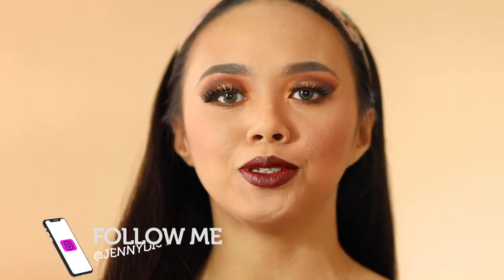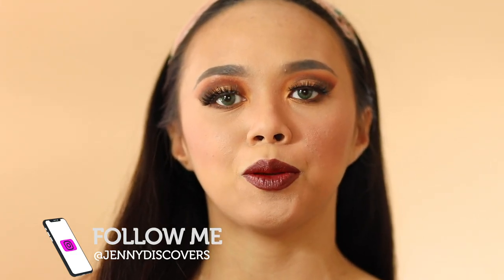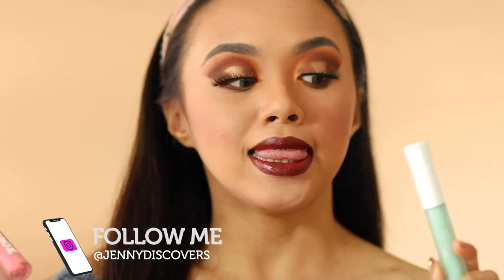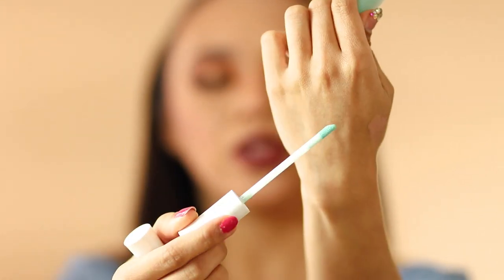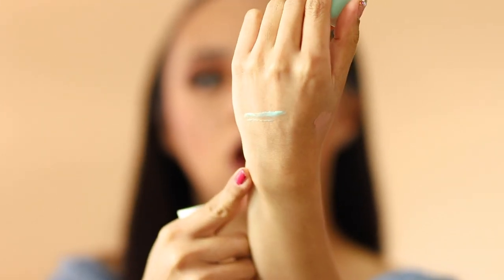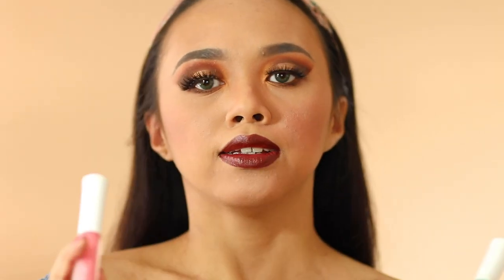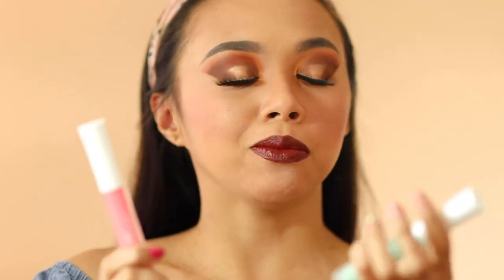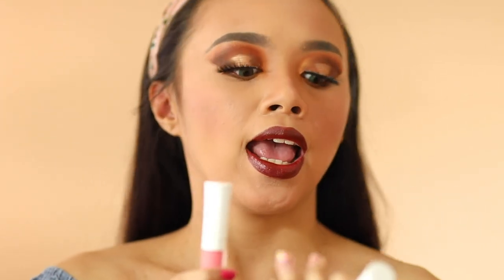BUXOM PASTEL DREAMS FULL-ON™ PLUMPING LIP CREAM REVIEW + SWATCHES 6 colors!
What I love:
Colors are so dreamy and perfect for pastel lovers like me! You an wear it alone but if you want the color to pop more I suggest wearing pink tones or nude lipstick under the lipgloss :)
You an also use their fabulous lip plumping liner collections!
Shade in order:
-White Russian
-FUZZY NAVEL
-MAUVE COLLINS
-CREAMSICLE
-LAVANDER COSMO
-MOJITO
-RANSOM+White Russian

CODE: JBANH10

CODE: JBAN20

Marc Jacobs Beauty Ambassador Sign up!

▼ SOCIAL MEDIAS ▼